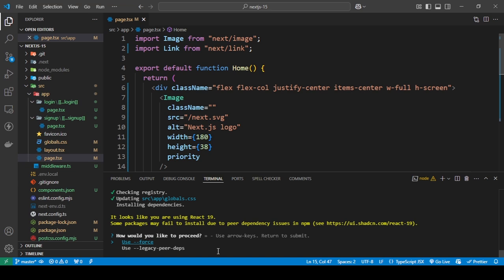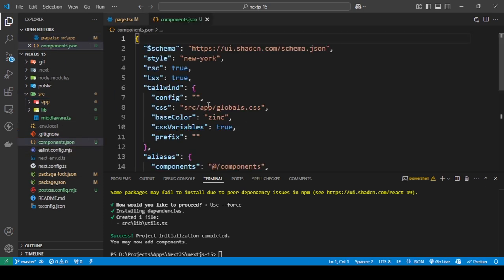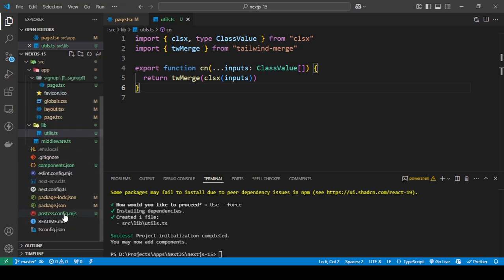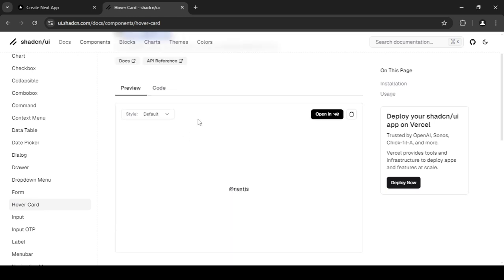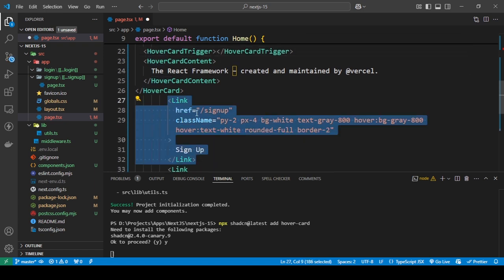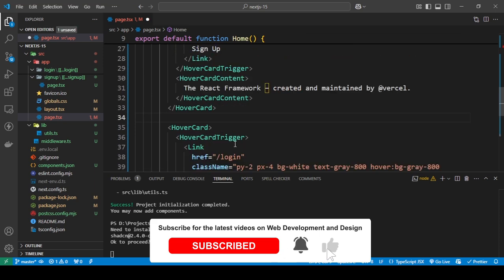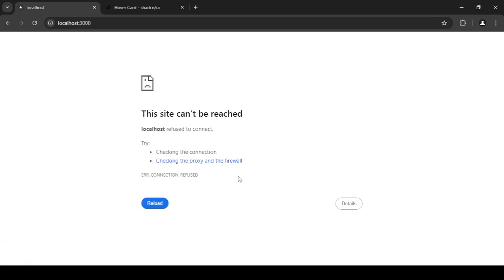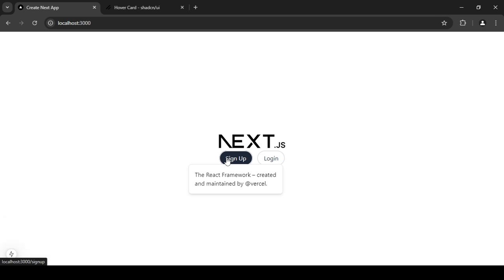How To Install Shadcn UI With TailwindCSS V4 Compatibility In NextJS 15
In this video, I show you how to install Shadcn UI on a NextJS 15 project with Tailwind CSS V4. Follow along as I break down each step to quickly integrate and configure your UI components for a smoother development experience.

Happy coding!

0:00 Intro
0:27 Install Shadcn UI with Tailwind CSS V4 Compatibility
2:30 Showing What Packages Were Installed
3:22 How To Install Shadcn UI Hover Card
6:14 Showing You How The Hover Card Is Working